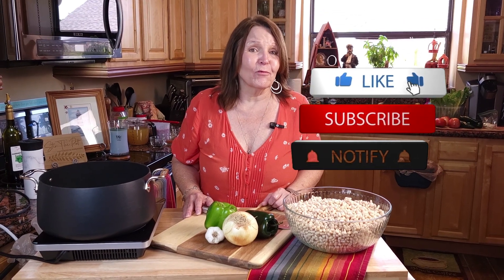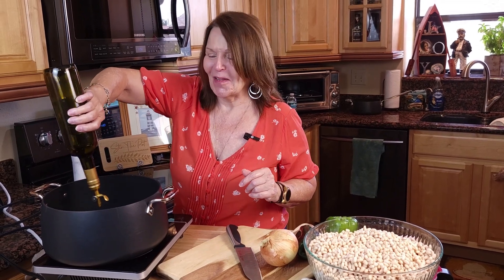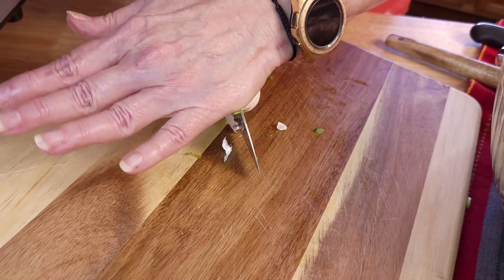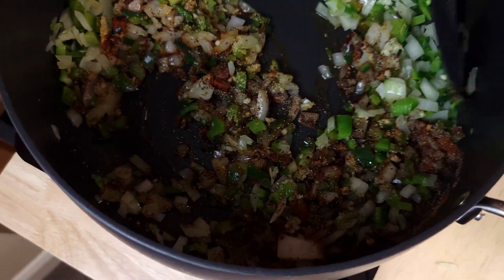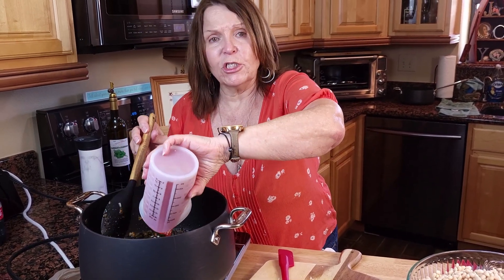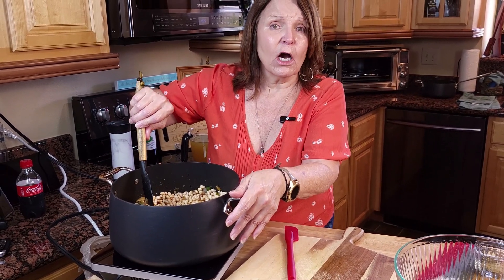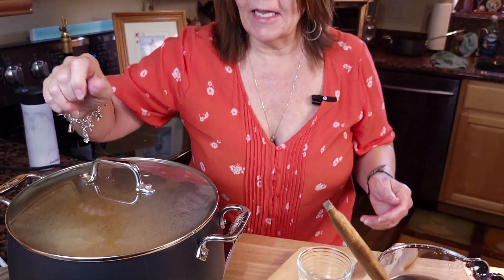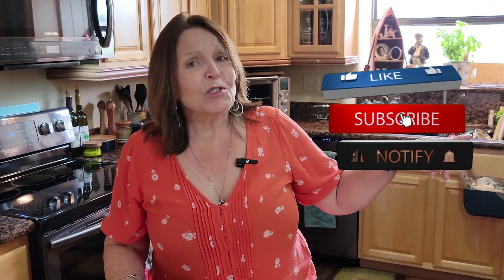Southern Style Smoky Baked Beans: A Recipe You Can't Miss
Baked Beans from Scratch
These Southern Smoky Baked Beans are made from scratch with a sweet and savory sauce. This is a heirloom recipe for the BEST Homemade Baked Beans. Learn my southern roots techniques .

This recipe can be vegetarian but you will not miss the meat. These are smoky and savory.

Baked Beans are a classic side dish for potlucks and summer picnics and pair perfectly with BBQ Chicken Legs, Portobello Burgers, Homemade Hamburgers, or Ribs.

You can double or triple this recipe and freeze for quick homemade meals.

1 lb dried navy beans (soaked overnight ) I recommend using brine recipe below.
Or 2 16oz cans of navy beans
1/4 cup green pepper (chopped)
1/2 cup poblano pepper
1/4 cup yellow onion (chopped)
2 garlic cloves minced
2 teaspoons of liquid smoke
2 tablespoon Worcestershire
1/2 cup tomato sauce (or ketchup)
1/4 cup molasses
1/4 cup brown sugar (use up to 1/2 cup if you like REALLY sweet beans)
1 teaspoon kosher salt
1 teaspoons dry mustard
1 teaspoon smoked paprika
1 teaspoon black pepper
2 bay leaves
1 tablespoon apple cider vinegar
2 cups water or broth

**note: This recipe is delicious as is. Season to taste as you cook. Some like sweeter or more spicy.

1 pound dried beans, picked of any debris and rinsed. I look my beans, remove any broken beans.  I've found rocks in beans before. Don't want that  :o
Wash beans remove any floaters this could indicate a bad bean. Soak using your preferred method. I highly recommend a brine of salt and baking soda. The soda produce the best texture bean, reduce the volume of gas, and cook quicker.

Bean brine
If beans make you uncomfortably gassy, sprinkle a little baking soda into their soaking water. It will reduce the volume of gas produced by the legumes, plus, they will cook quicker

3 tablespoons kosher salt; for table salt, use about half as much by volume or the same weight

1 ¾ teaspoons baking soda

8 ½ cups water

Prepare Navy Beans

Place dried beans in a container that can be fitted with a lid. Pour fresh water over the beans until the water is at least 1 inch above the beans. Seal the container shut. Soak beans for 8-12 hours.

After soaking, drain and rinse the beans set aside

Sauté onions and green and poblano pepper till soft add garlic sauté till fragrant

Add beans and remainder of ingredients except vinegar and salt.

Bring to boil, reduce heat and cover for approx 2hrs. Adding water or broth as needed

When beans are almost done approx 1.5 hours add vinegar and salt

Continue to cook till done approx 30 more mins.